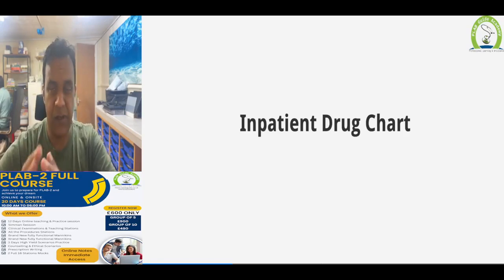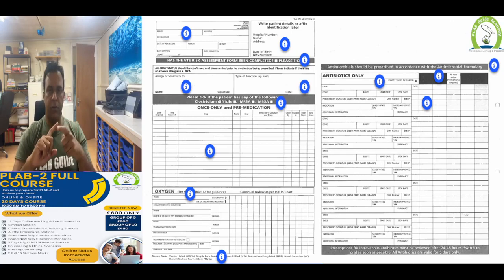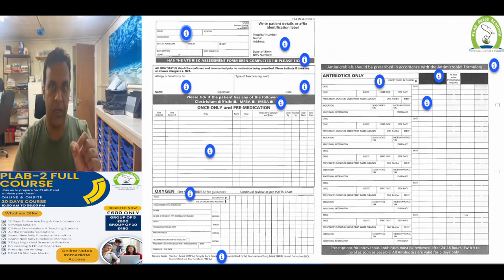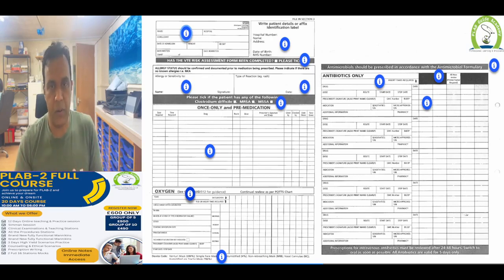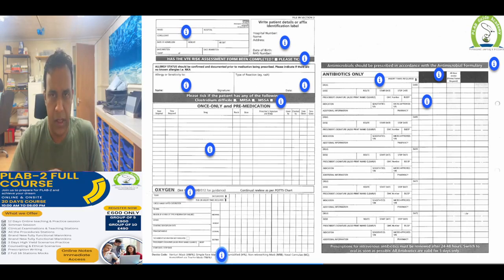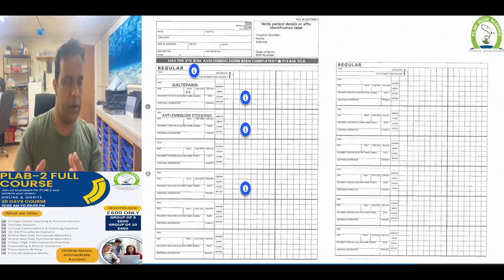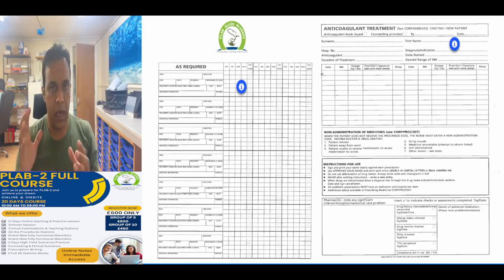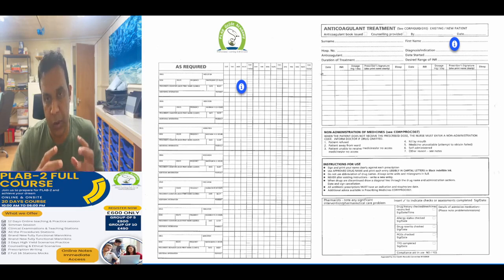Inpatient Drug Chart | PLAB GUIDE ACADEMY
⭐ OUR PLAB-2 COURSES ⭐ :
i) PLAB-2 Smart Course (7days)
  - Revision of High Yield Scenarios
  - Simman/Mannikin Classes
  - Prescription Writing
  - 2 full Mocks
ii)  PLAB-2 Full Course (12 Days)
iii) Mocks
iv) Simman class
v) Simman + Mannikin classes